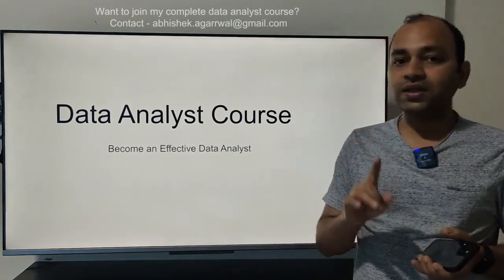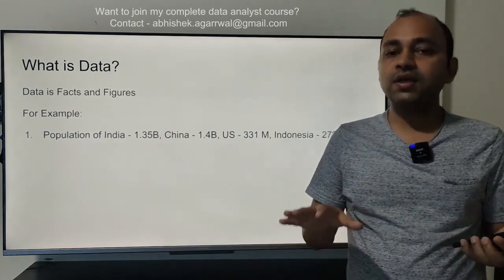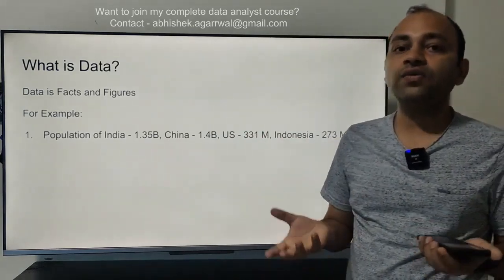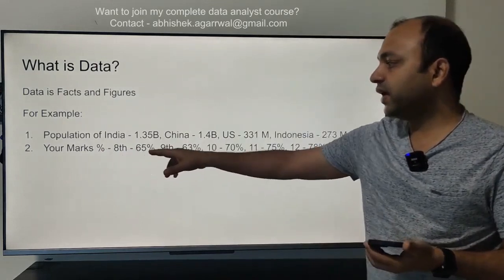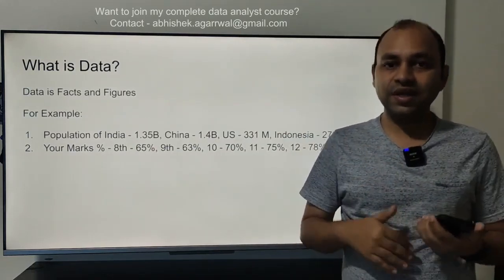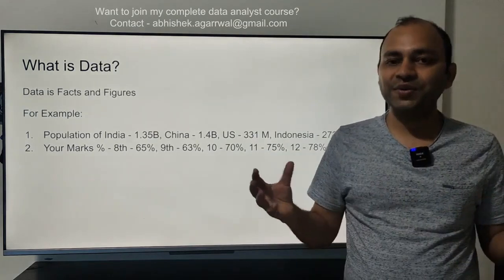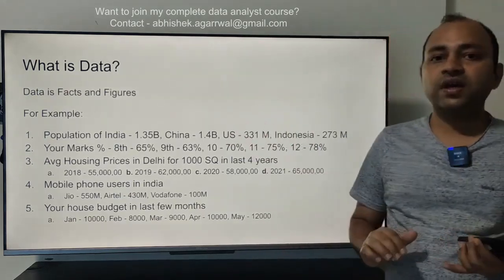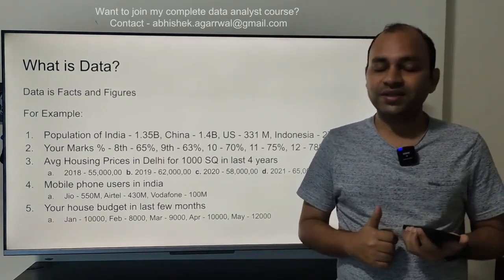#1 What is Data and Why It Matters | Learn Data Analysis From Scratch for Beginners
Do you want to make are career in data analysis or looking for information like what data analysis really is and where to start then you can start here with this series where I am showing you from absolute start that what is data analysis and even before analysis what is data and why does data matters?

All these data concepts will help you learn data analysis effectively to make a career in data analytics.